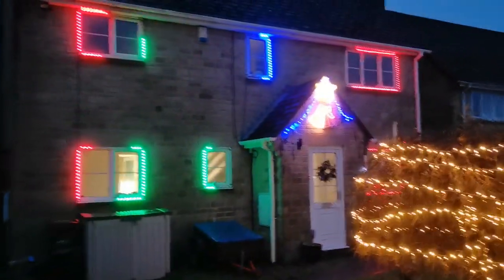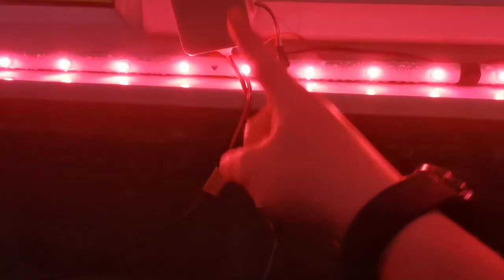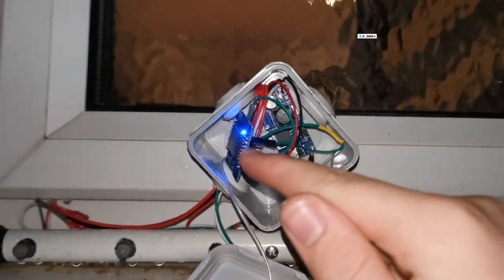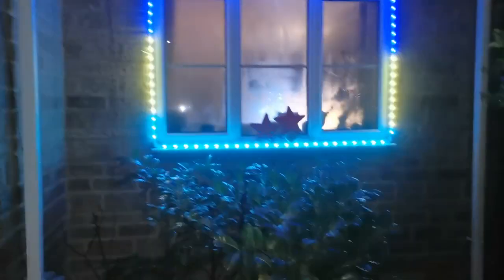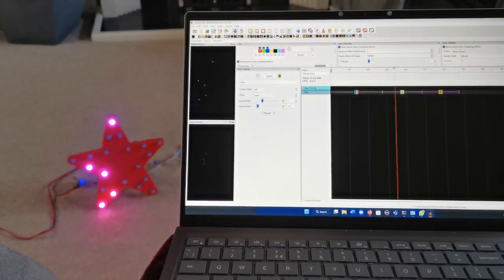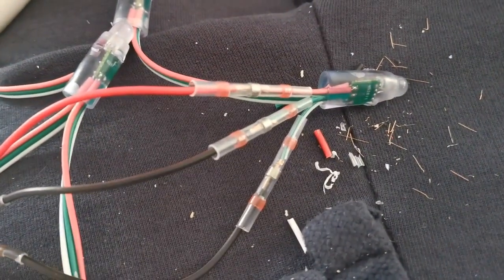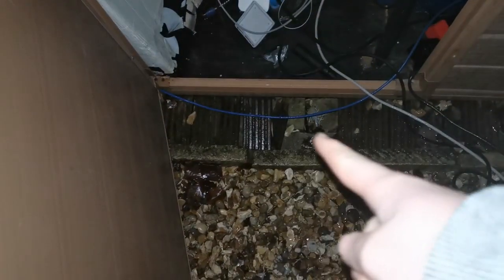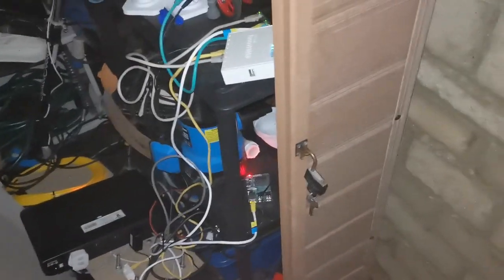Our new fancy computer controlled Christmas lights using led pixels!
In this video I give a brief montage review of our LED pixel system for this year's Christmas show. As far as Christmas shows based around pixels go, this one is quite tame but for our first year and it having to be a revery budget system, I am very happy with how it turned out.
All the sequences are designed in X lights, uploaded to Falcon Pipelayer and played to Wled running on 4 esp8266 controllers. All running from a TP link Wi-Fi antenna which has very minimal glitches.
The pixels were relatively cheap on from AliExpress. I'm not sure how long their last, but hopefully its going to be awhile. I would strongly recommend people investigate this, As I believe it should be much more popular in the UK. Hopefully next year we might have some more advanced sequences, maybe even some music or projection mapping.